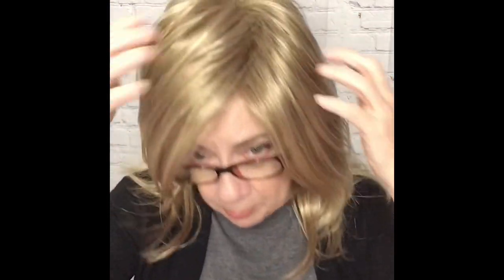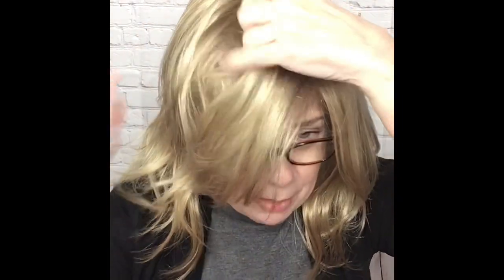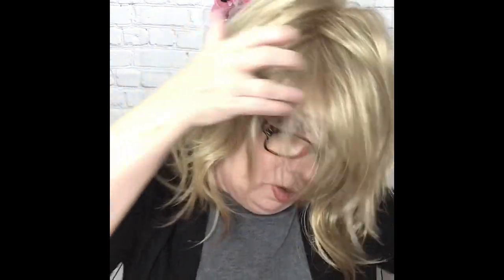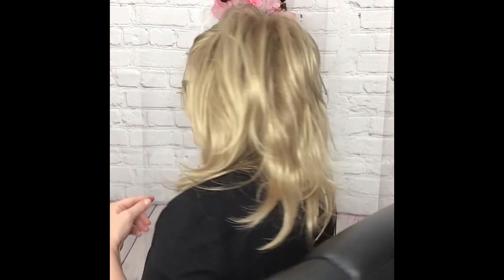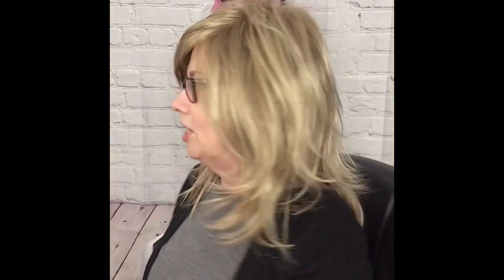WIG REVIEW: Wig USA Diane in Swedish Almond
This is a review of Diane by Wig USA in Swedish Almond

Long, face framing style with textured layers and soft body.

Specifications
Cap Size : Average
Cap Construction : Machine Tied
Length (approx) : Overall 16-17"
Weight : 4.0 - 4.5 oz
Fiber : High Quality Kanekalon Synthetic Fiber

D/C – 20%OFF

LINK TO ELAINE’S AMAZON STORE: